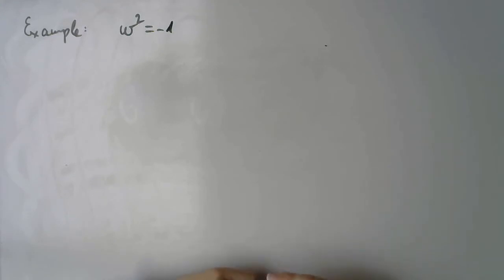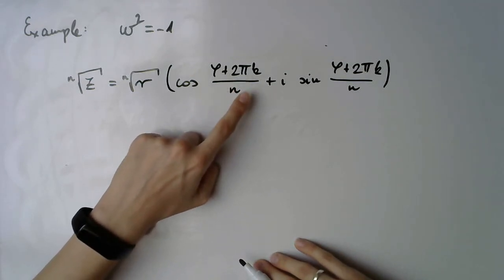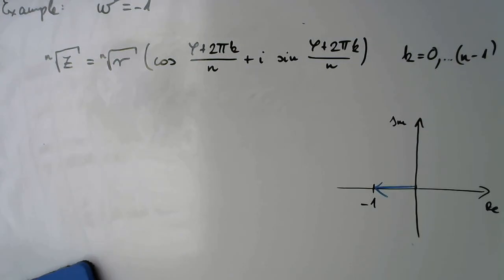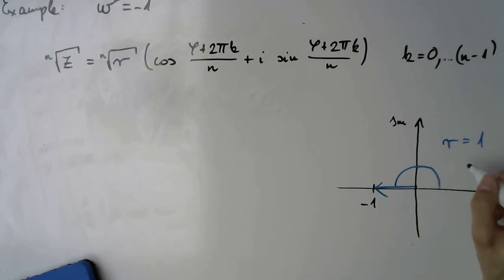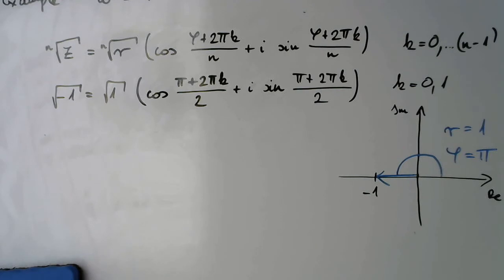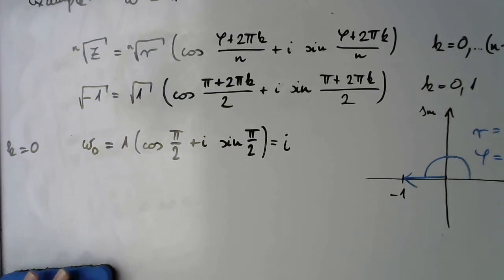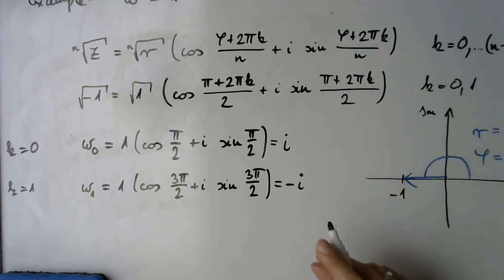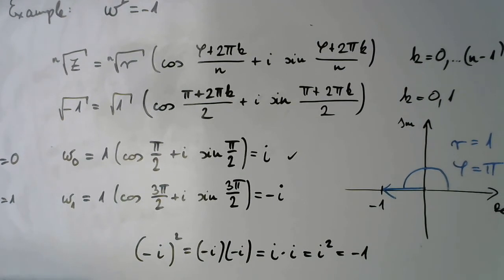Complex numbers example 1: square root of -1